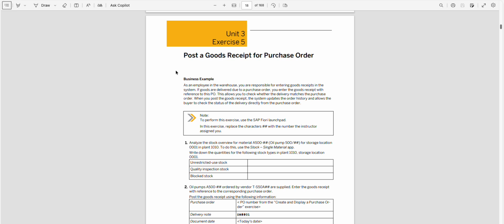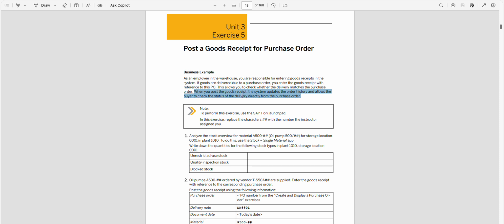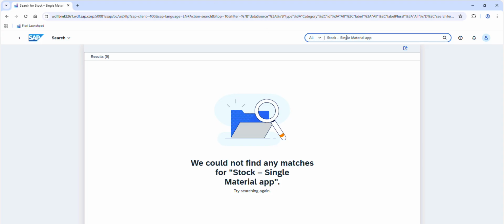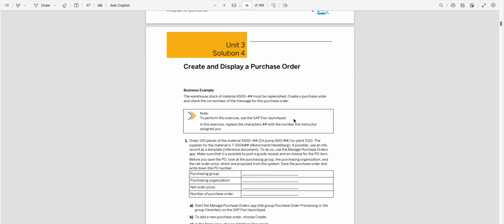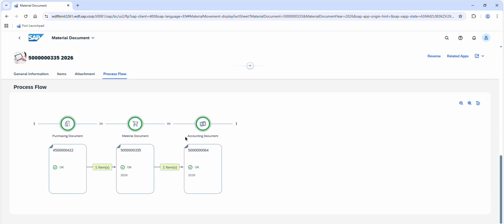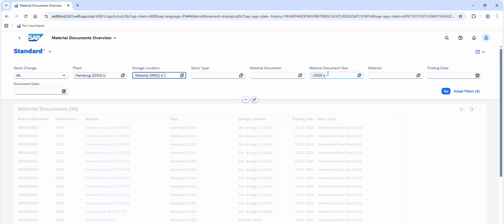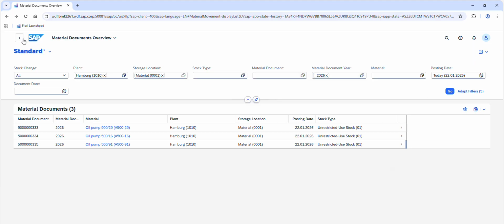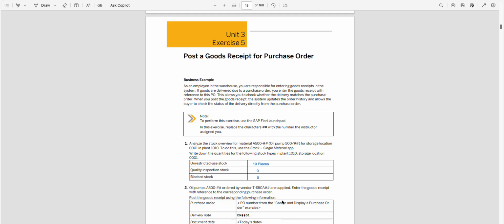SAP Material Mangement - Exercise 5: Post Goods Receipt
Thank you! Course S4500: Business Processes in SAP S/4HANA Sourcing & Procurement

This course is a part of the learning journey:  Implementing SAP S/4HANA Cloud Private Edition, Sourcing and Procurement, which contains:

1. S4500: Business Processes in SAP S/4HANA Sourcing & Procurement | We are here!
2. S4520: Purchasing in SAP S/4HANA
3. S45250: Consumption-based Planning and Forecasting in SAP Cloud ERP
4. S4510: Inventory management and physical inventory in SAP S/4HANA
5. S4515: Invoice Verification in SAP S/4HANA
6. S4550: Cross-Functional Customizing in SAP S/4HANA Materials Management Course S4500: Business Processes in SAP S/4HANA Sourcing & Procurement You can check out the whole learning journey in my channel's playlists.